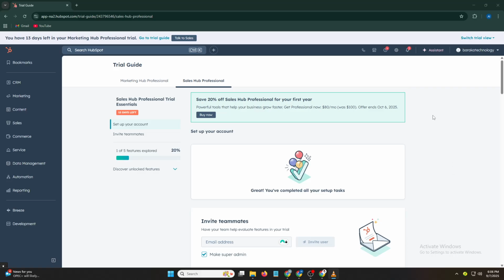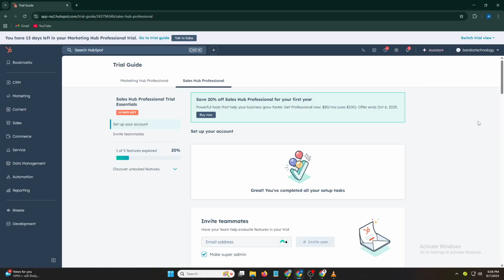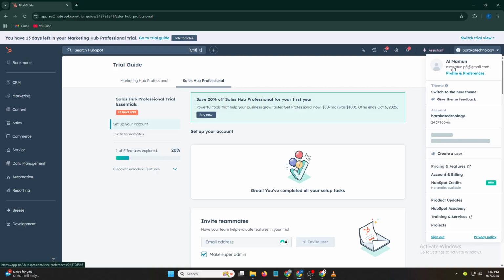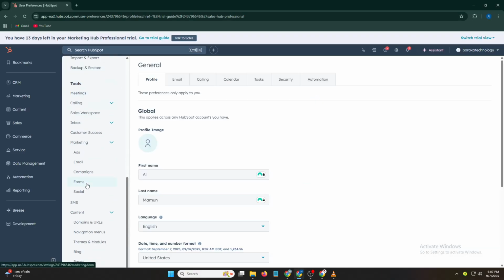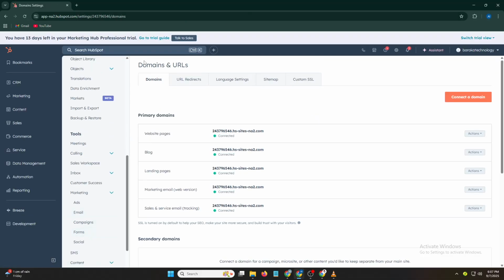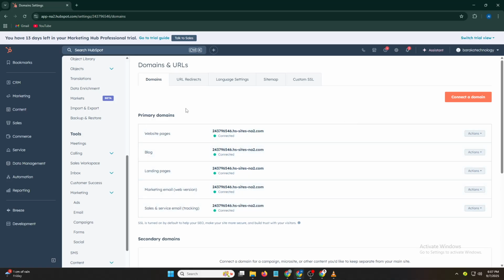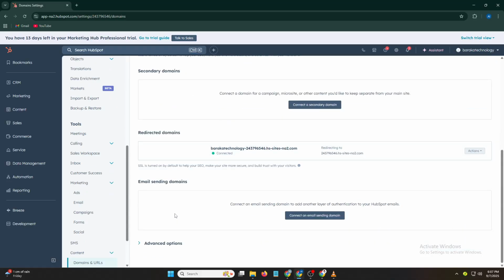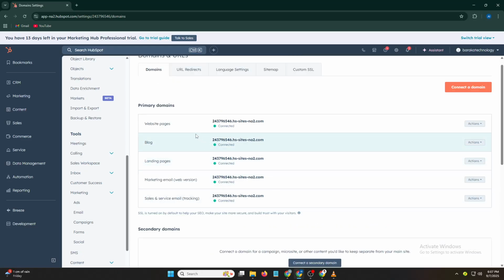How to Change Email Preference Domain Setting Hubspot - 2025 (Simple Tutorial)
How to Change Email Preference Domain Setting Hubspot
In this video, you will learn How to Change Email Preference Domain Setting in HubSpot step by step. We’ll guide you through updating your email preference domain, customizing settings, and managing email subscription options inside HubSpot. This tutorial will help you optimize your HubSpot email settings, improve email deliverability, and ensure your contacts have the right email preference domain setup for better communication.